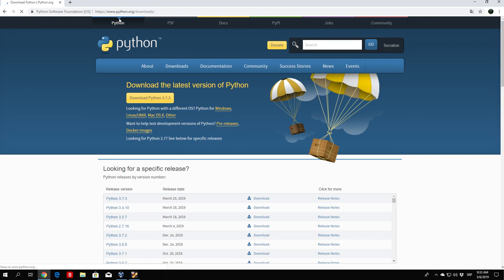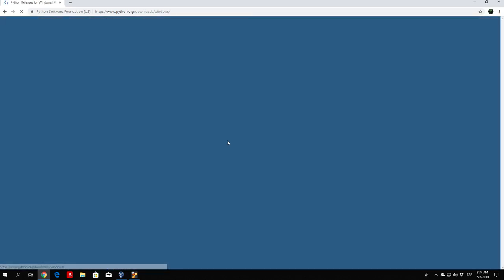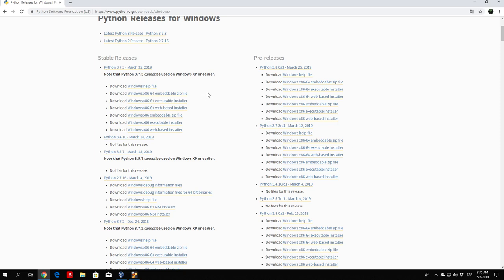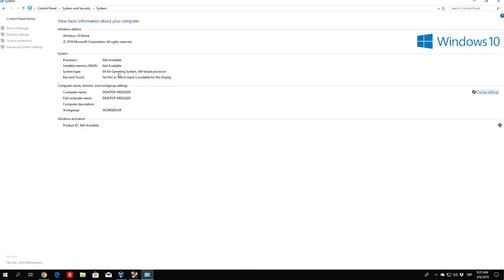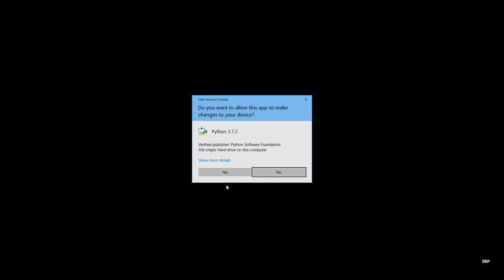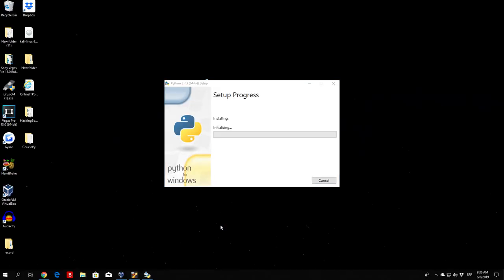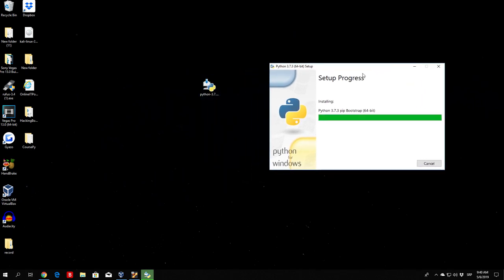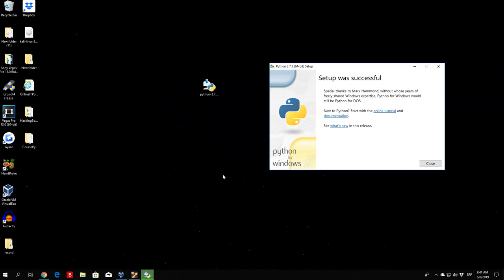Install Python 3 on Windows